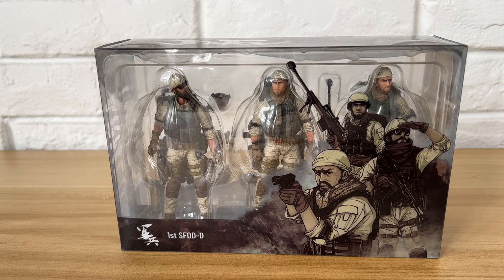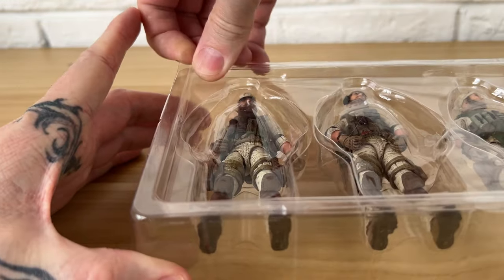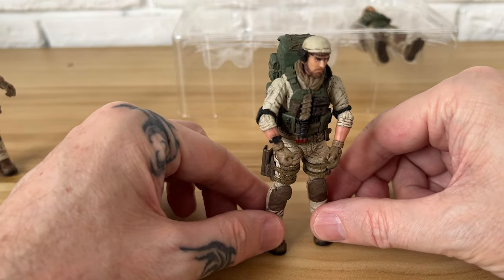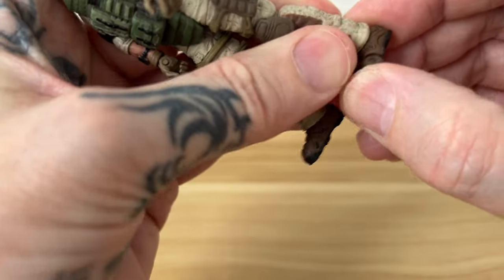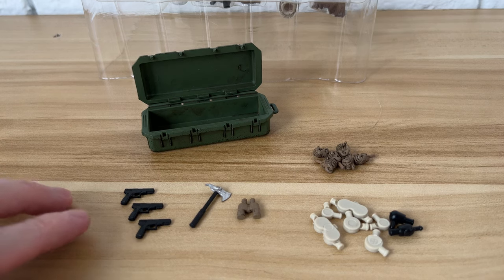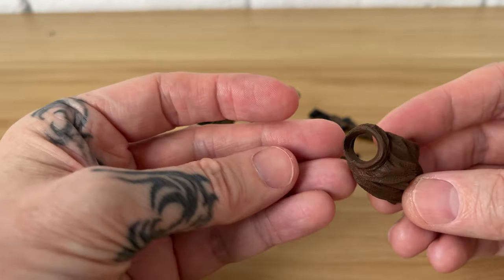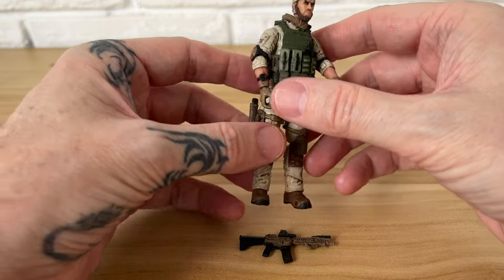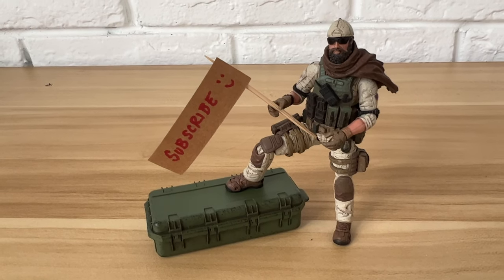JoyToy - 1st SFOD D - Amazing Detail!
Review and Unboxing of JoyToy 1st SFOD-D Action Figures. My new Favorite